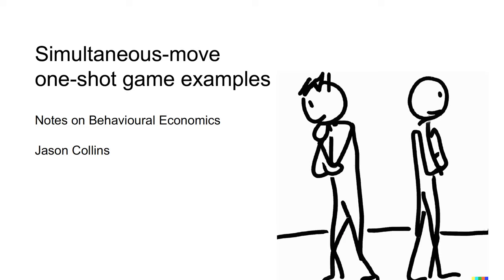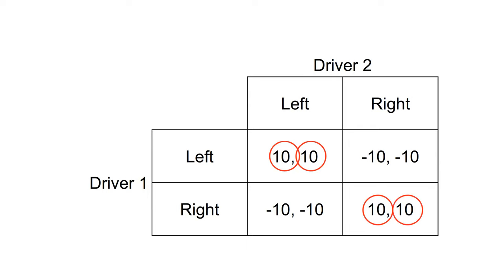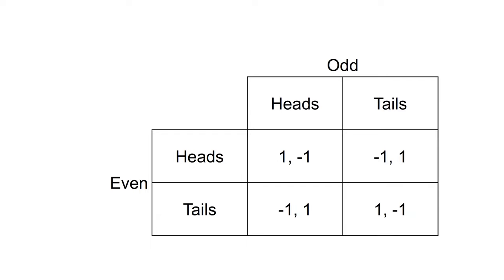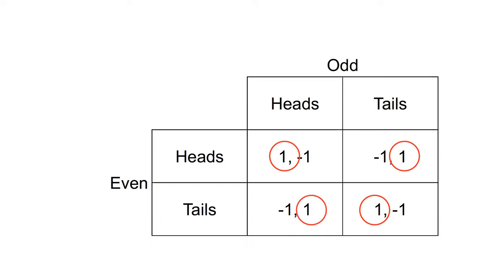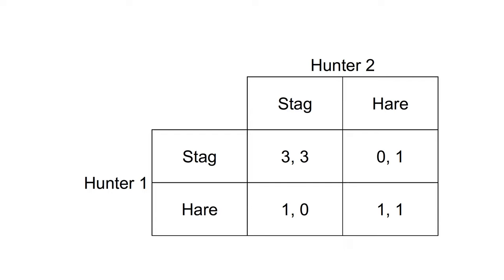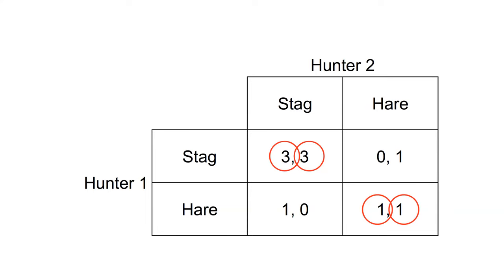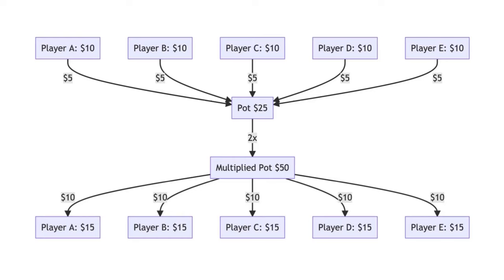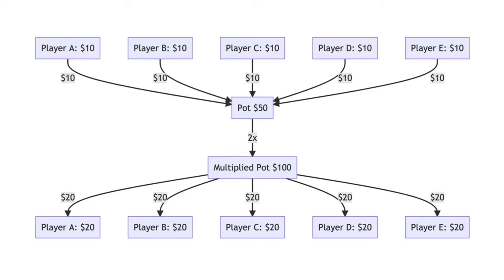Simultaneous-move one-shot game examples